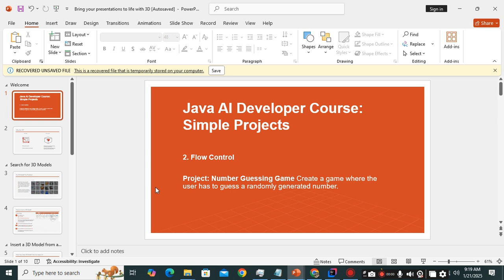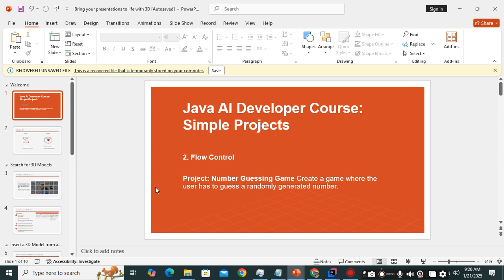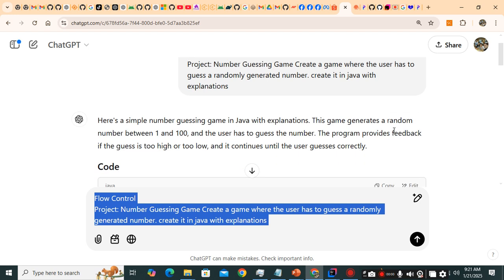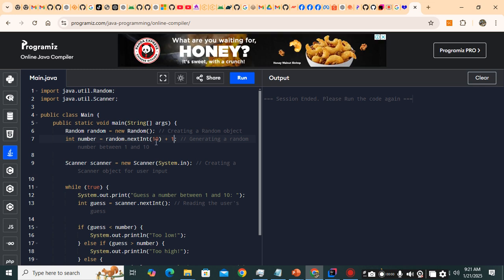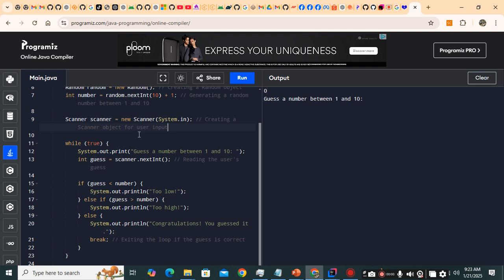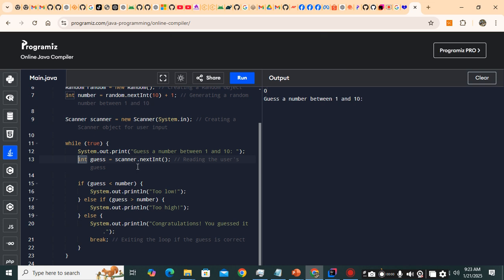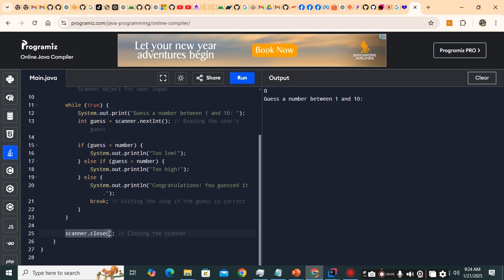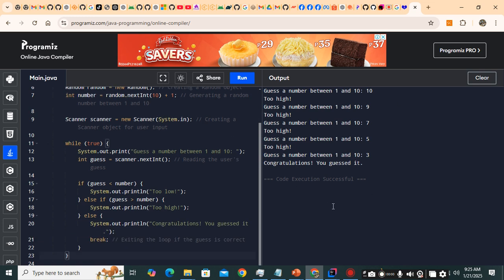Java AI Developer Course 2 Flow Control Number Guessing Game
Flow Control
Project: Number Guessing Game Create a game where the user has to guess a randomly generated number.